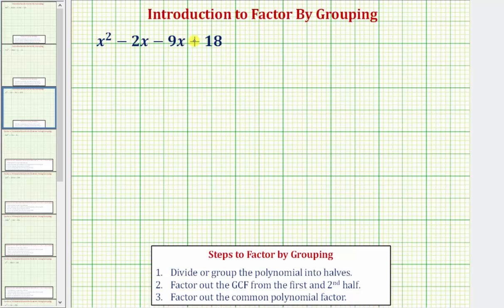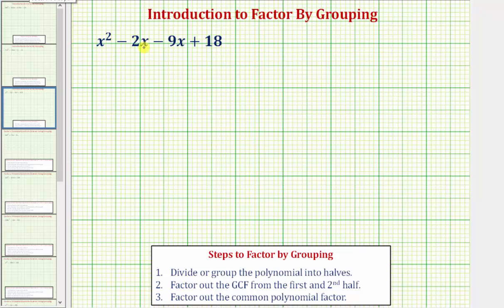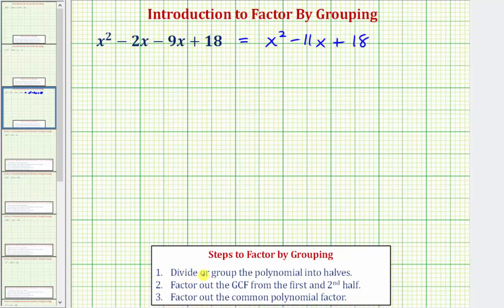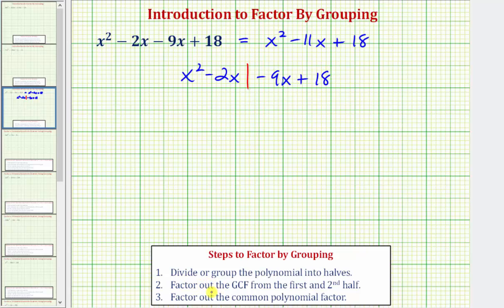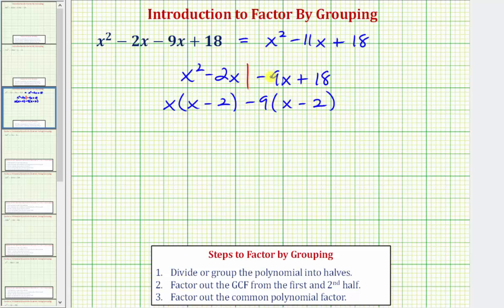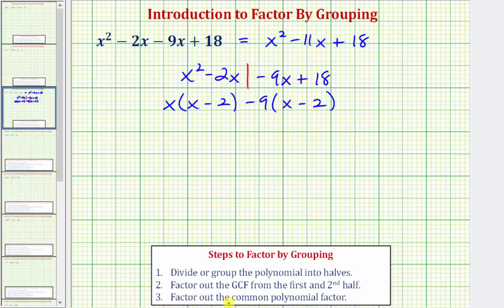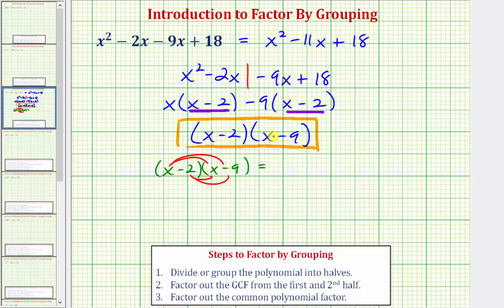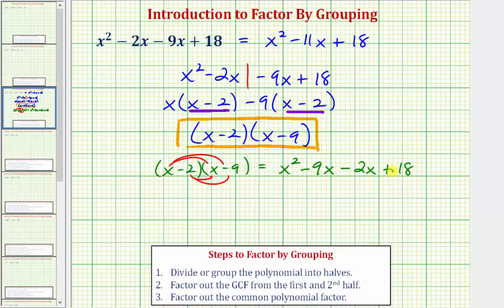Ex 1: Intro to Factor By Grouping Technique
This video provides an example of how to factor a quadratic expression using the  grouping technique.  The degree one term is already written as a sum or difference.